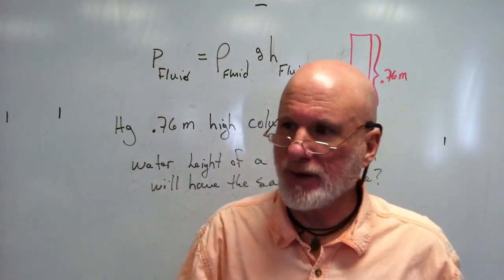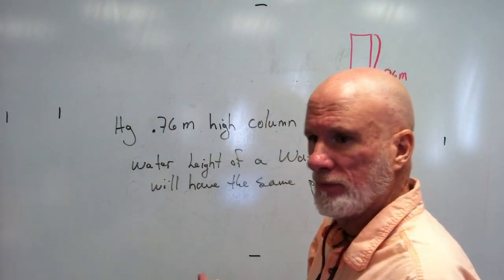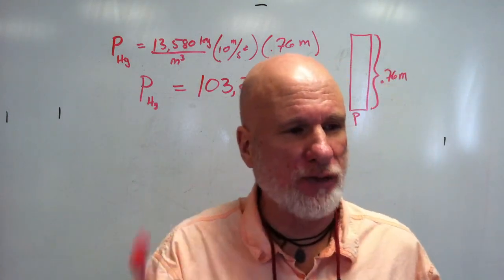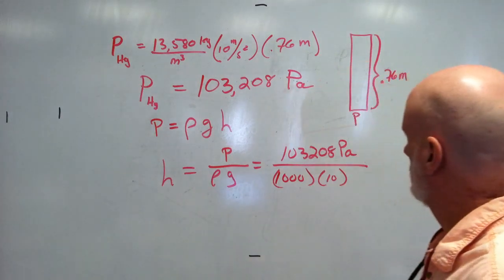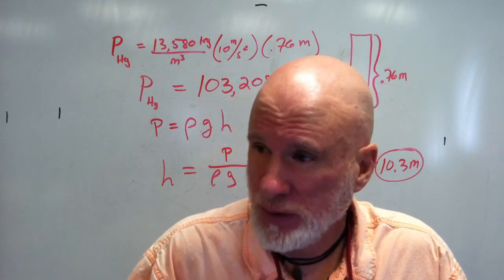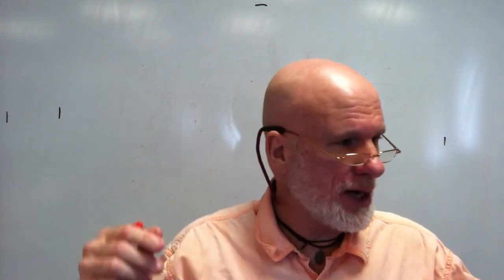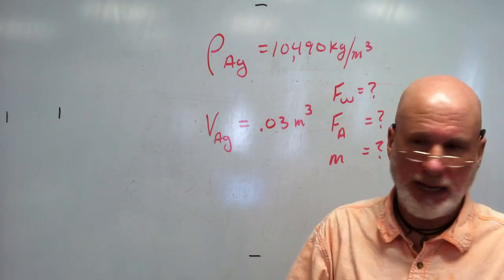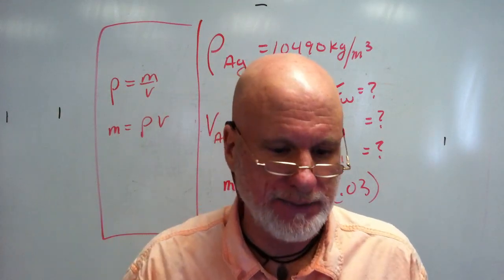Classroom Lecture Fluids 6 Mercury Vs. Water and Apparent Force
Using the pressure of a column of mercury, determine the equivalent column of water anf the Apparent Weight of a solid immersed in water.